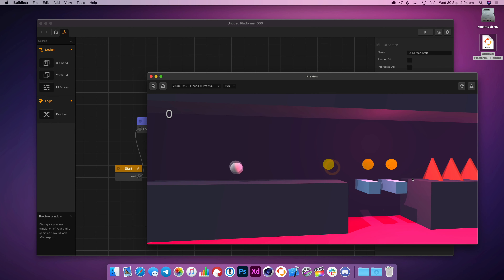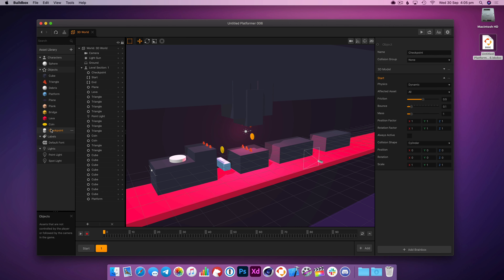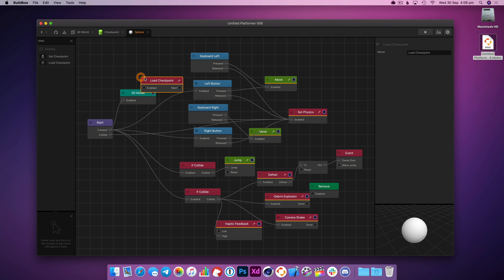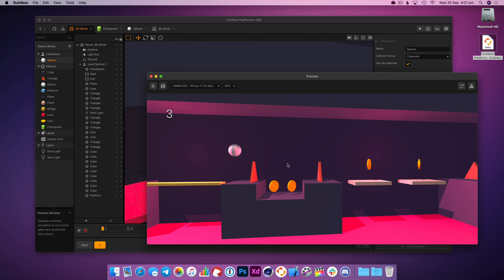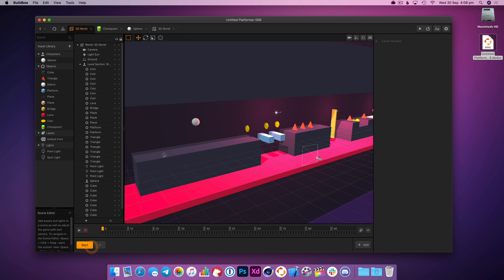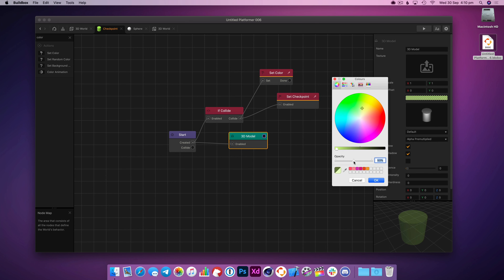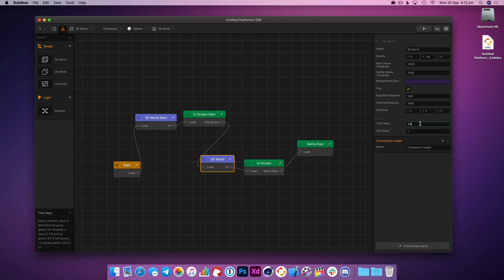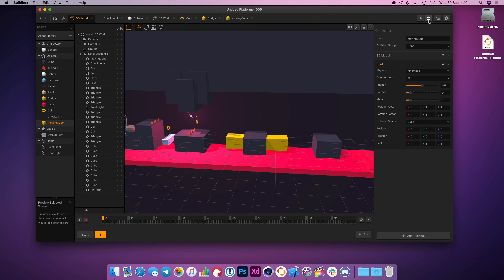How to Make a Mobile Game with Buildbox 3 Tutorial: Part 6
In this sixth instalment, we finally get around to adding in a checkpoint for our game, so when the player dies, they don't have to start from the beginning. The great thing about this checkpoint object is that you can duplicate it and place it anywhere, perfect if your game is tricky.

We also spend some time, changing the coins to rings and tweak the material to make them shine. We also add one more platform-style that moves back and forth. The game still requires a lot of polish, but the basics for a fun platform game is shaping up nicely.

You can download this Buildbox Project file used in this video here (FREE account required):

Chapters:
00:00 Intro
01:35 Adding a Checkpoint
02:20 Adding the Set Checkpoint Node to the Checkpoint Object
02:50 Adding there Load Checkpoint Node to the Character
03:20 Adding the Checkpoint Loader to the 3D world
08:40 Switch the Coins to Rings
11:02 Adding a movable platform
15:30 Wrap-up